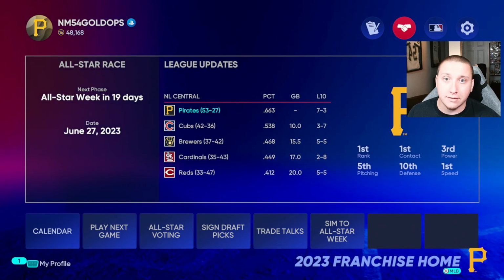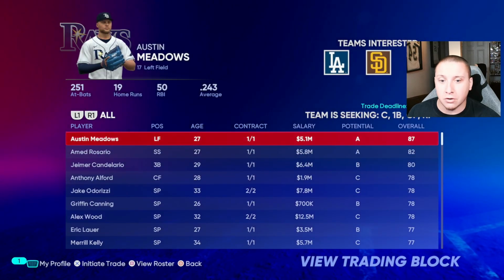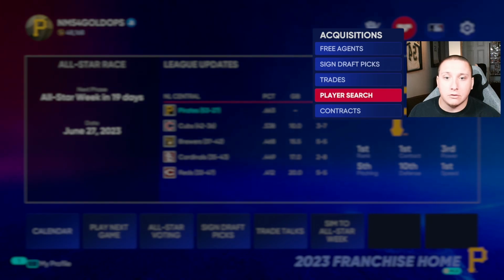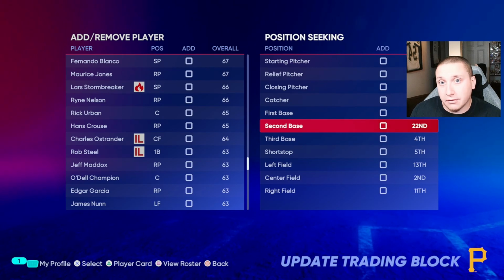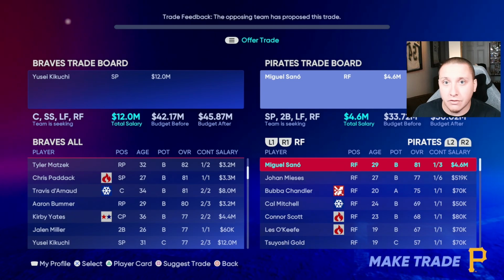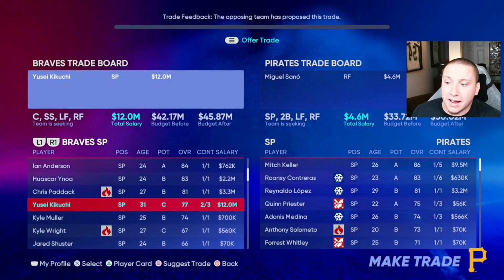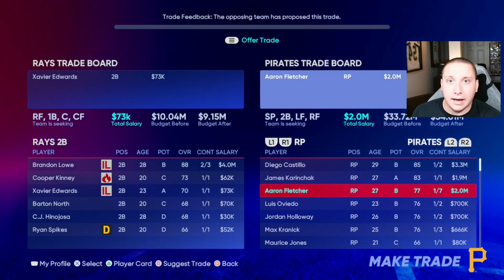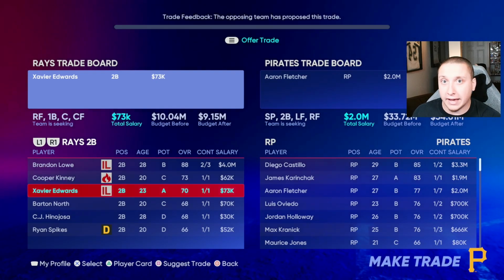How To Simplify Trading In MLB The Show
We detail a method to simplify trading in MLB The Show and still see great results!

Thanks PlayStation for the game!